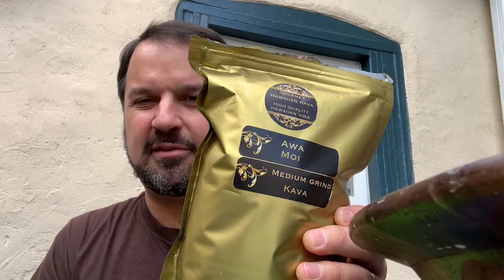Gourmet Hawaiian Kava - Mo’i